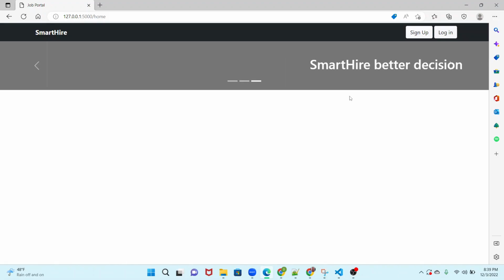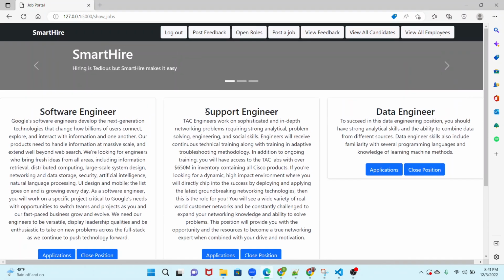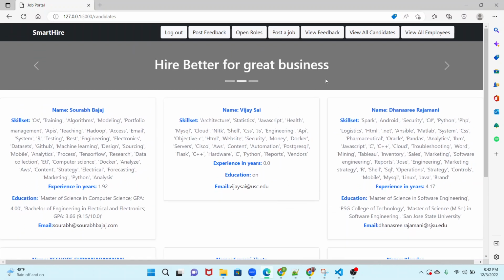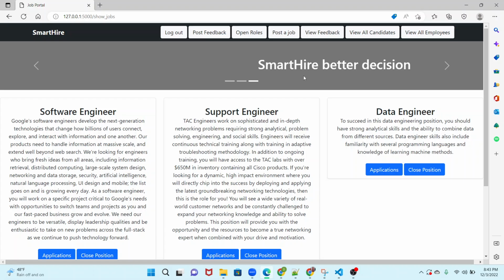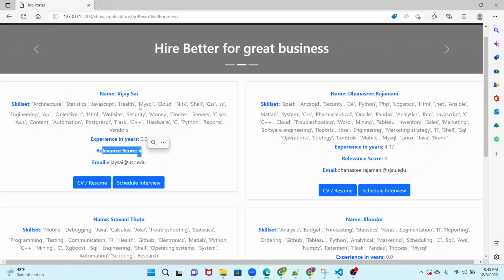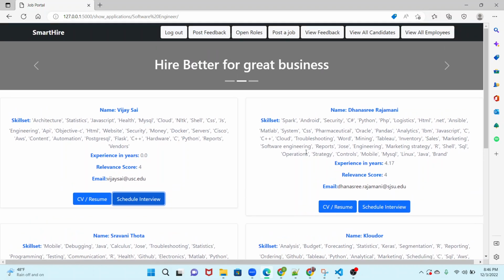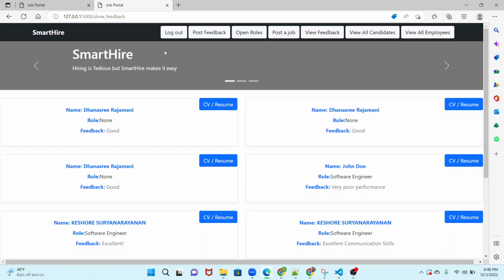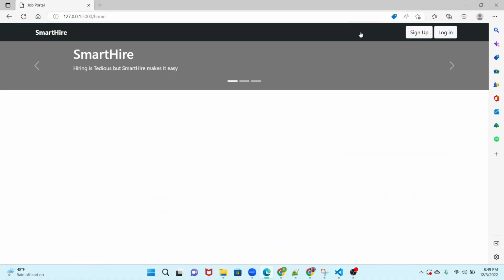SmartHire Application Demo - Enterprise software platforms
An application developed to help enterprise organizations with recruitment